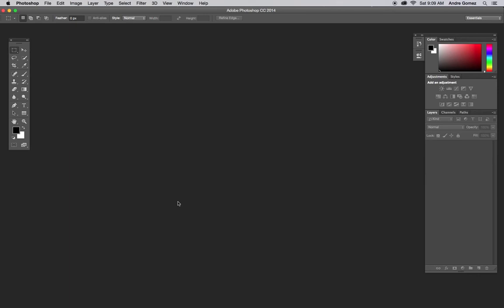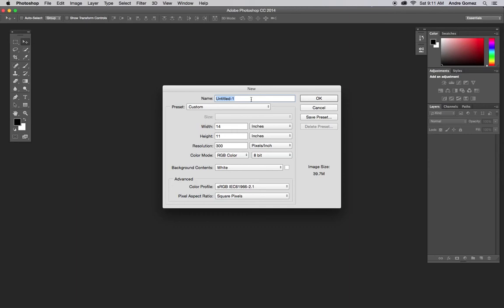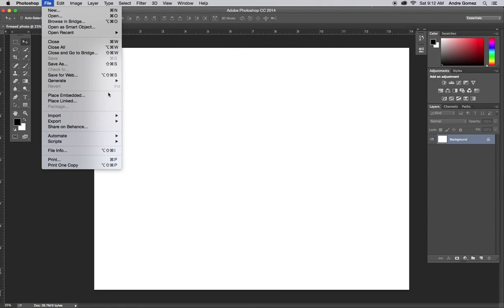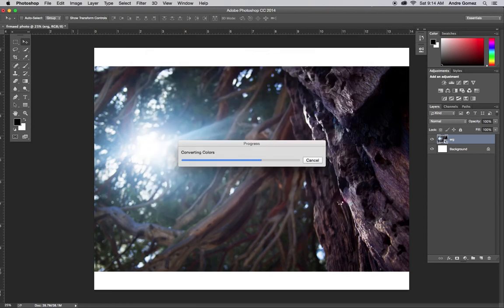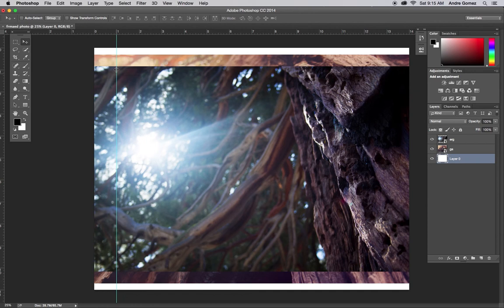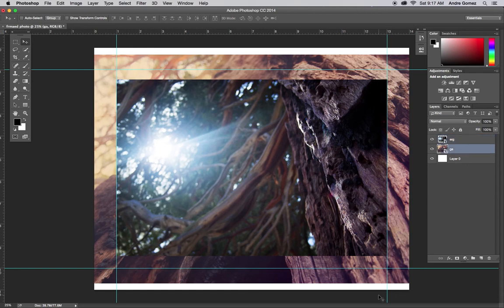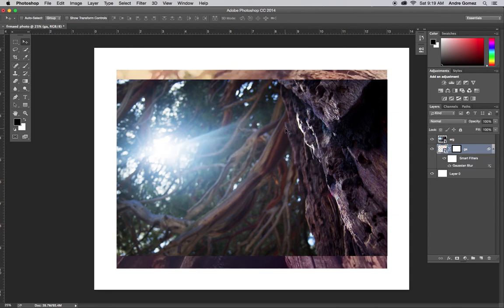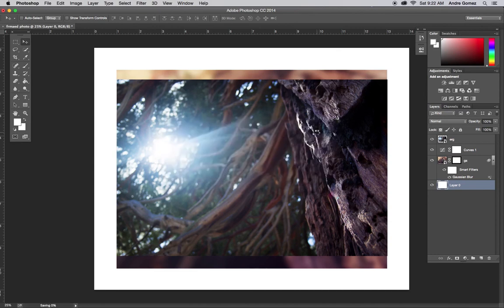Photoshop tutorial: framing a picture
Hello, my name is Andre snd this is AndregDesigns. today in this video i will show you some basic things in Photoshop cc. I will go over making a new project/file, placing files, layer masking, and more. well i hope you liked this video and i hope to see you in the next one thanks bye.